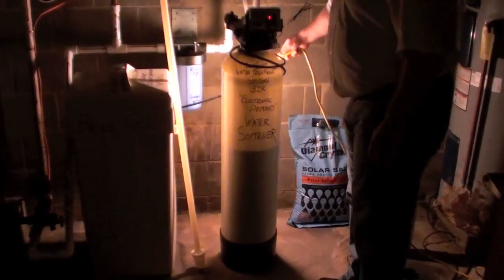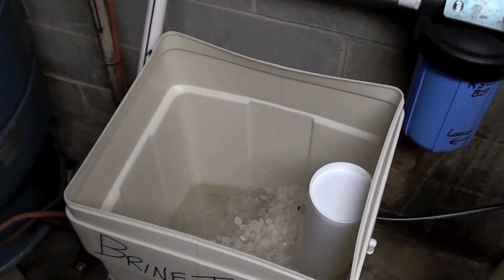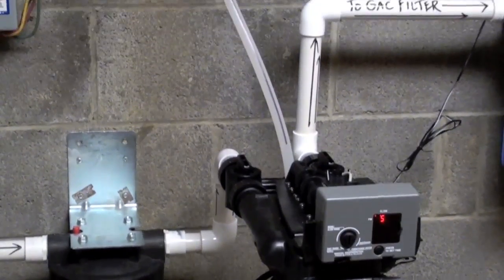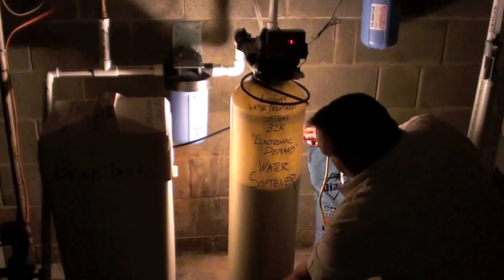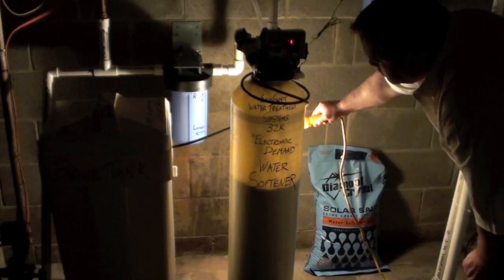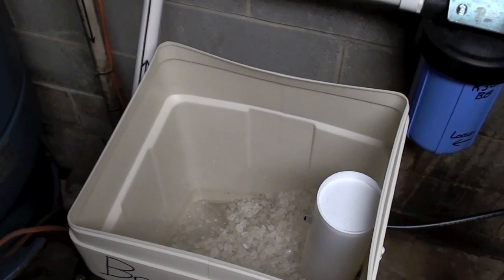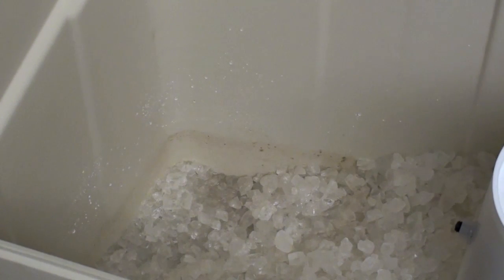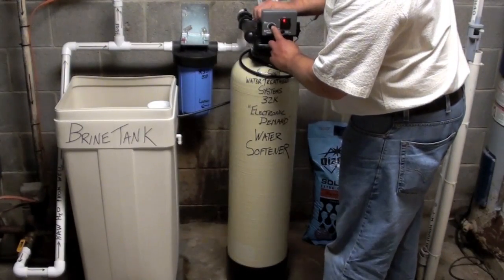Part 2 of 3 - "How a Home Water Softener Works" - Mr. Water Professional Water Treatment of Maryland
Part 2 of 3 - this great video series about well water softeners, owner Scott R. Handy of Mr. Water Professional Water Treatment continues his detailed description of how a residential water softener works. Using a bright drop light, he shows where the resin level in the tank should be when it is in service. The purpose of brine tank is described and normal salt and water levels are shown. After a short review of the water pathway leading to the carbon post-filter, the back-lit resin tank is shown when in backwash - lifting and moving the resin around in the see through fiberglass tank. The brine draw cycle is then shown along with a short explanation of water chemistry pertaining to the ion exchange water softening process.
  Mr. Water Professional Water Treatment is a local full service well and city water softening and conditioning contractor serving customers in Maryland, West Virginia, Virginia and Pennsylvania.